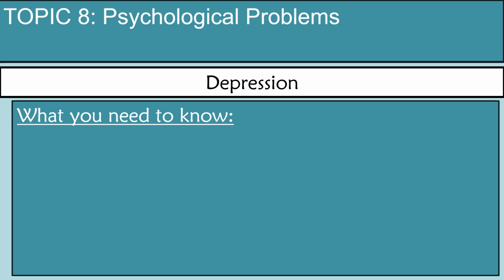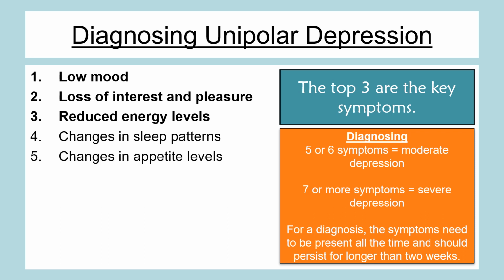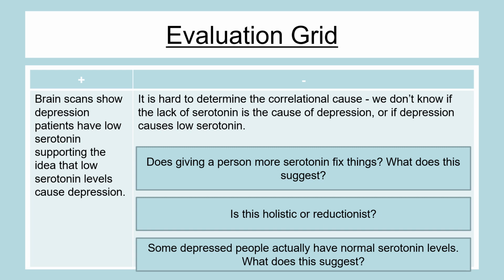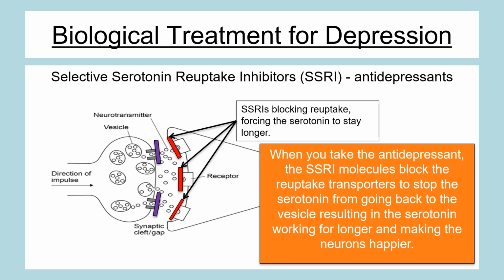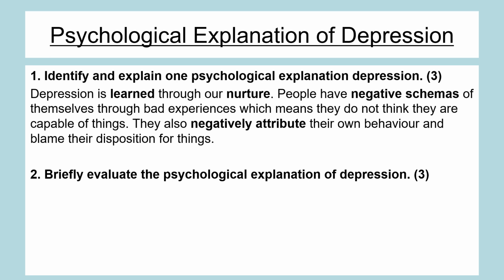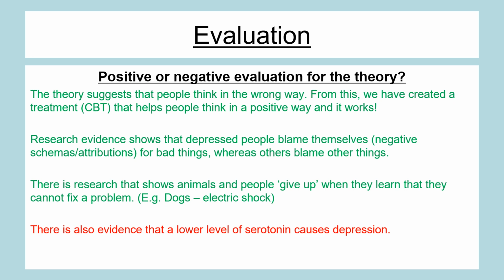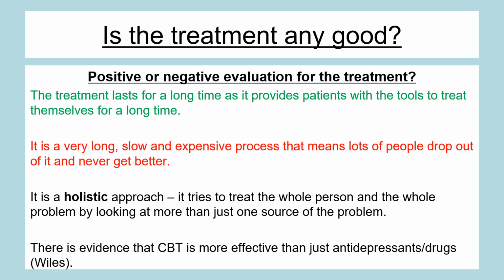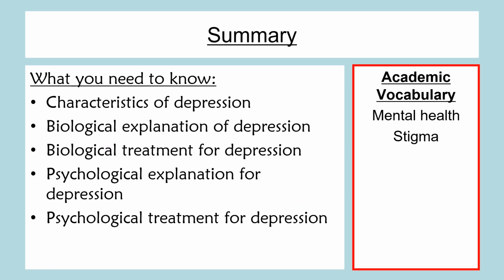Depression Explanations and Treatments Revision Video Psychology GCSE AQA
Psychology GCSE
Psychological Problems
Depression Explanations and Treatments

Video intended for the personal revision and use of my own students.